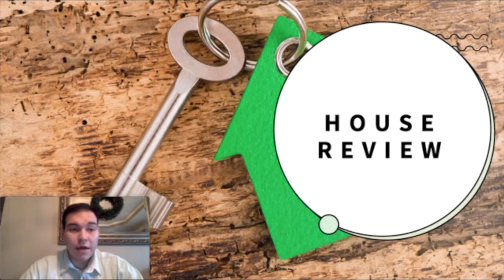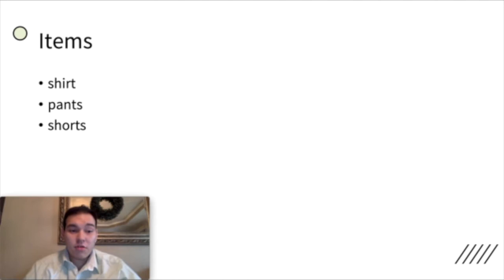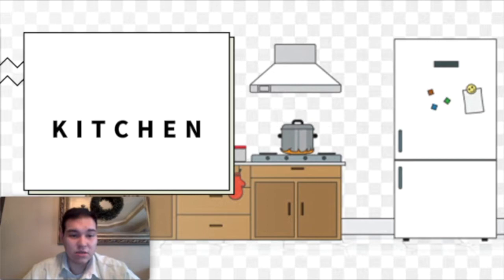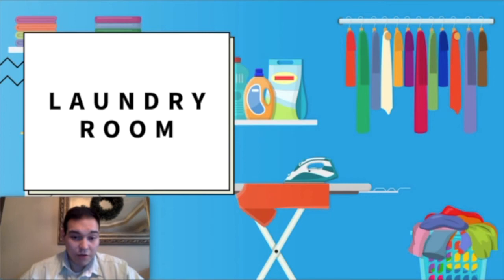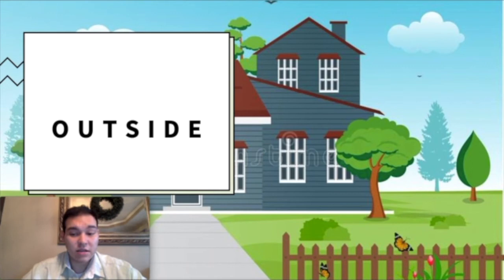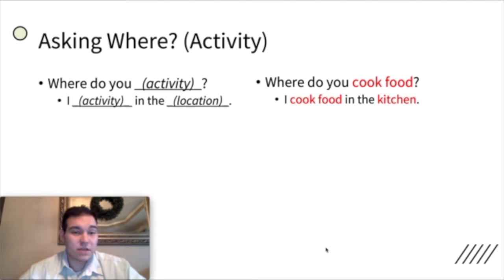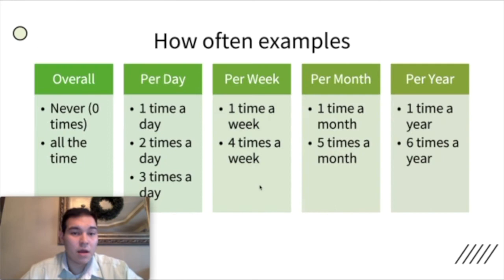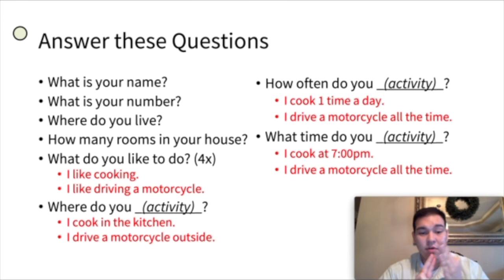House Review Level 3